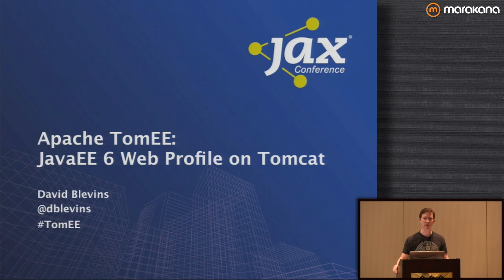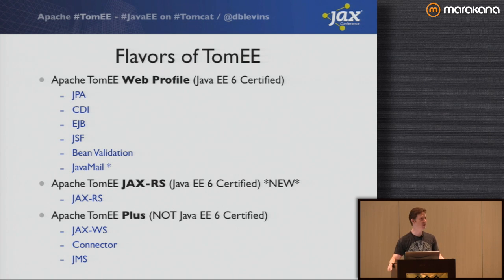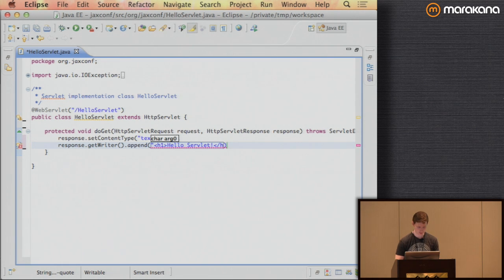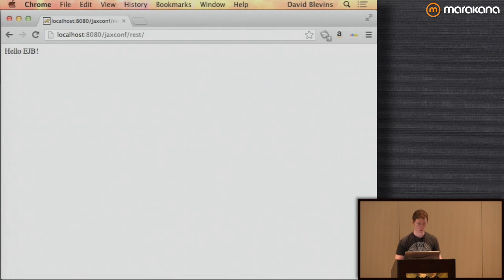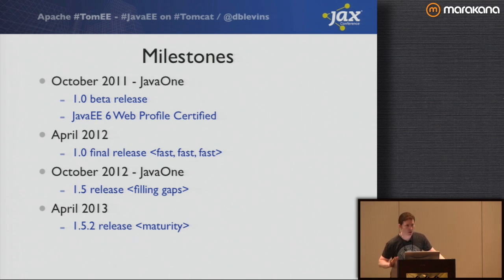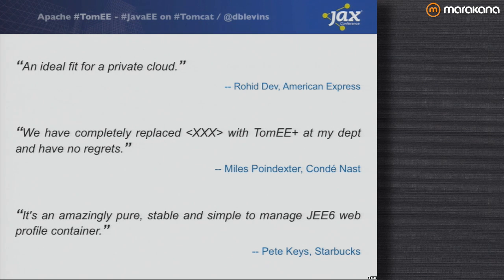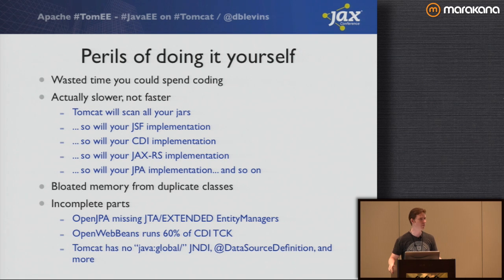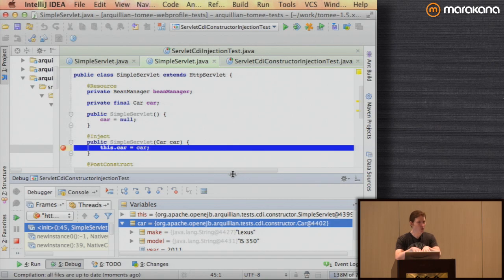Apache TomEE: JavaEE 6 Web Profile on Tomcat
Apache TomEE is the Java EE 6 Web Profile certified version of Apache Tomcat and combines the simplicity of Tomcat with the power of Java EE. In this presentation David Blevins starts off by introducing TomEE and shows how Tomcat applications leveraging Java EE technologies can become simpler and lighter with a Java EE 6 certified solution built right on Tomcat. David then focuses on showcasing some of the details, including latest advancements, testing techniques like Arquillian, clustering features and production considerations.

** Want more on Java?